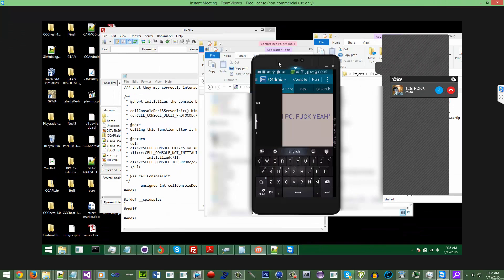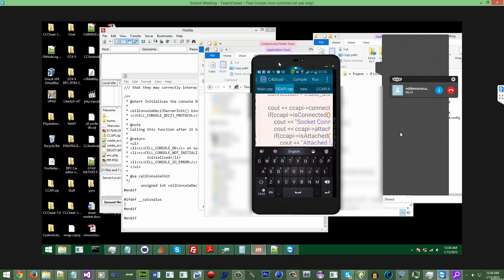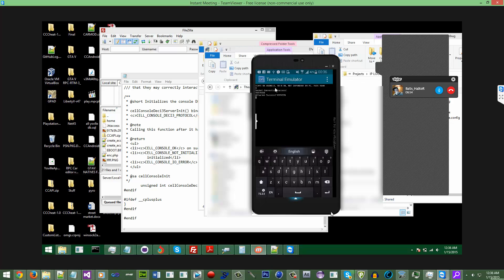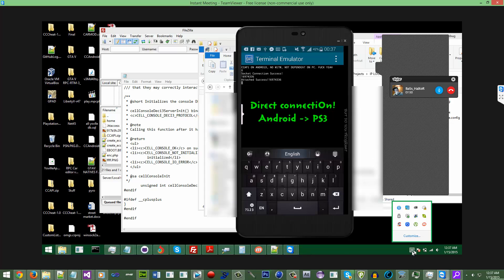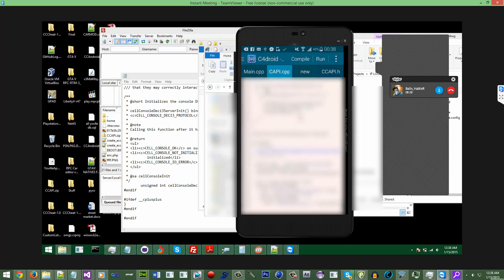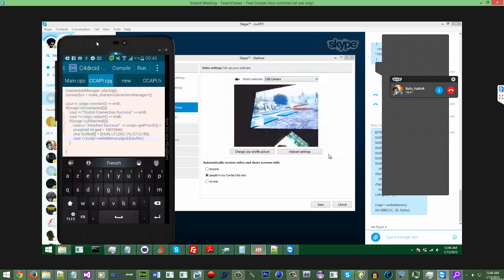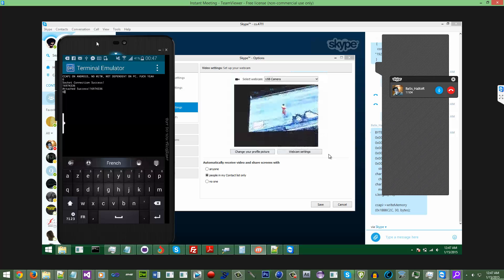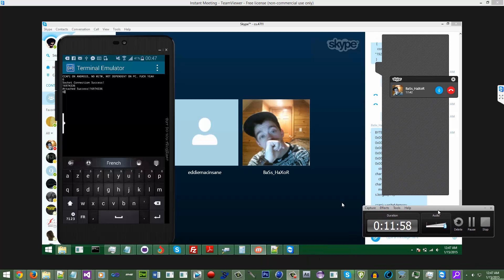Android Real Time Modding over WIFI (CCAPI)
Android to PS3 Real Time Modding. The one and ONLY proof of concept on Android to PS3 using Sockets on C4Droid - ($2.99) in the appstore. Credits to Primetime00 on PS3Hax for CCAPI alternative, Sony for the SDK, Sony Developers, as well as BaSs_HaXoR and Mr.Smithy X for doing the work and grind to make this possible. For anyone else claiming they have done this, they are most likely lying. BaSs_HaXoR and Mr.Smithy X are the first and only people that have successfully developed Real Time Modding for Android.
This is Real Time modding over WIFI. Real Time Modding from Android DIRECTLY to PS3 Console using Control Console and sockets coded in C++.